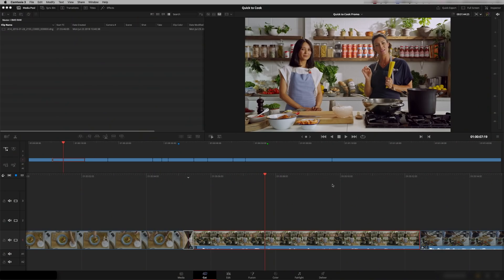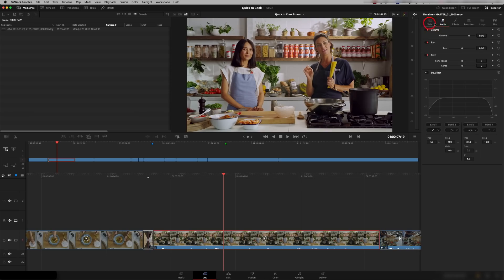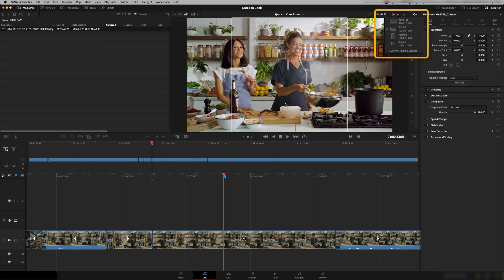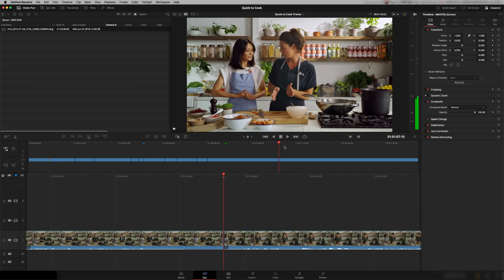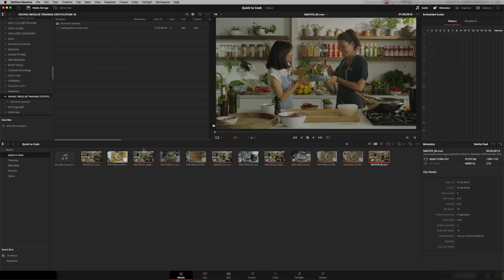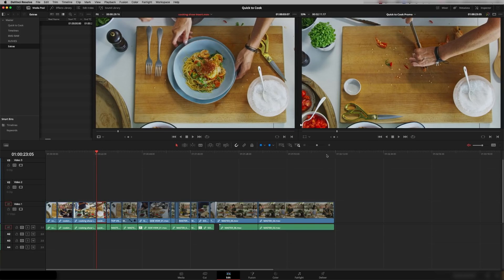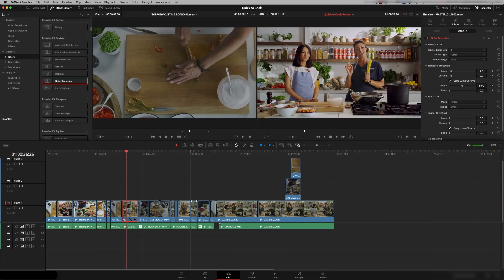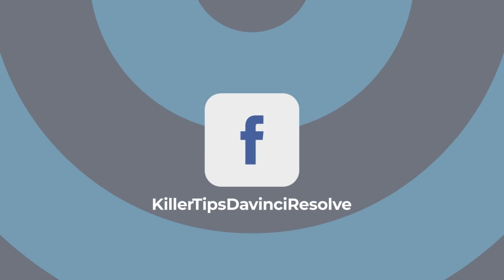Top 10 Editing Features in Resolve 17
This episode looks at my top 10 DaVinci Resolve 17 new features in the Edit and Cut page. What is new in Resolve edit page and cut page - I'll show you in depth my favourite new features in under 12 minutes.
** Join my Exclusive email list for free download of my node tree, my top10 edit tips for efficiency (not the same as this episode), my sky replacement items and other free items coming in the future
00:00 Intro & Overview
00:40 Cut Page Highlights
06:04 Edit Page Highlights

This is Episode 18 of my Free DaVinci Resolve Tutorials, helping you learn Resolve editing and colour grading (color grading).

Darren Mostyn is a broadcast professional with nearly 25 years experience in post production. Darren is Senior Colourist and owner of a boutique post facility in UK, clients include BBC, ITV, SKY & C4  amongst many. Darren is a certified Master trainer for DaVinci Resolve.